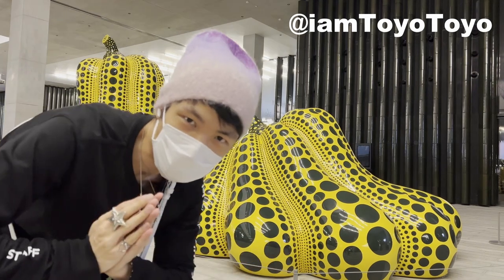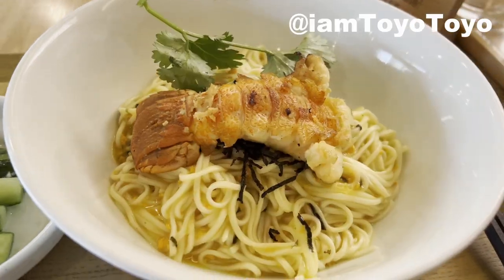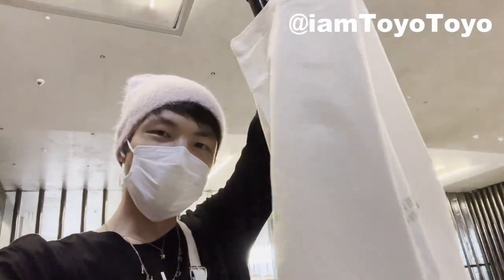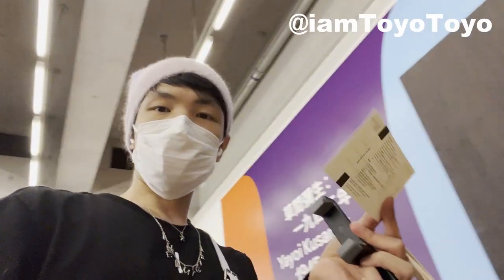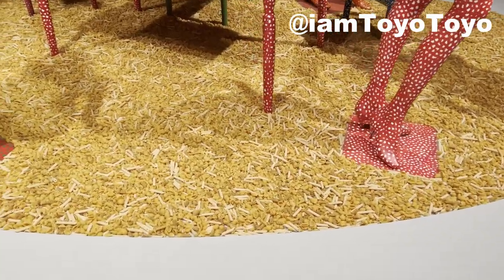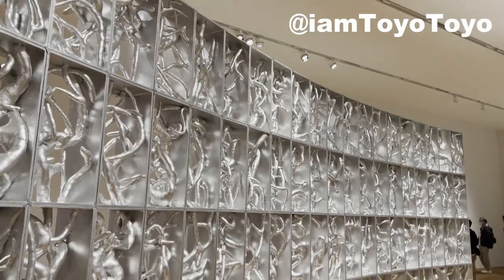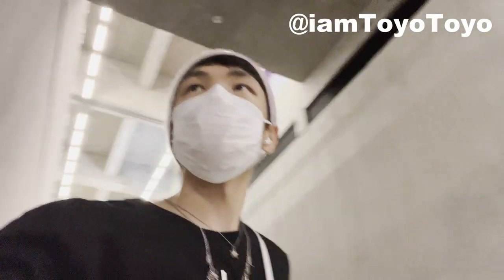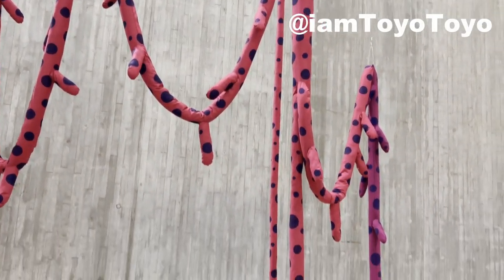[TOYO VLOG 29] Yayoi Kusama Exhibition Full Tour 草間彌生 展示